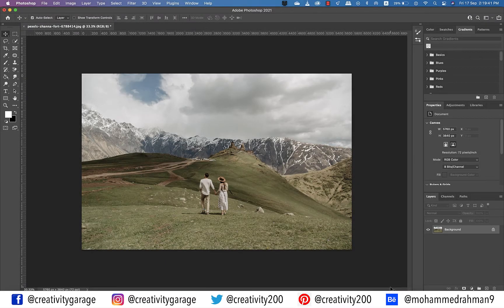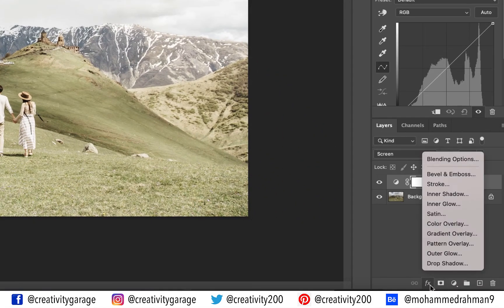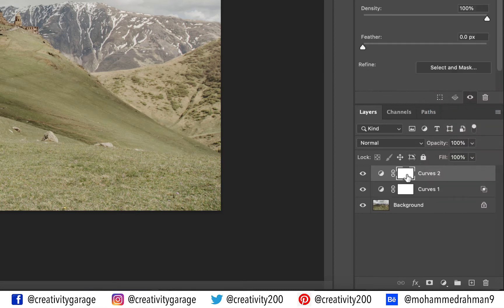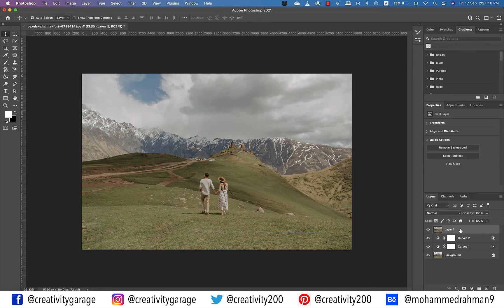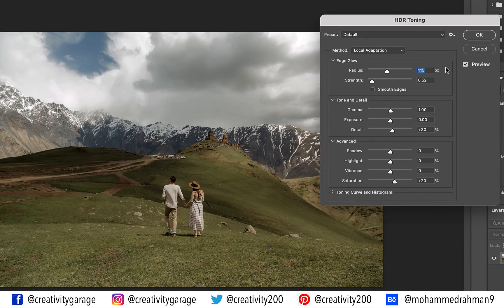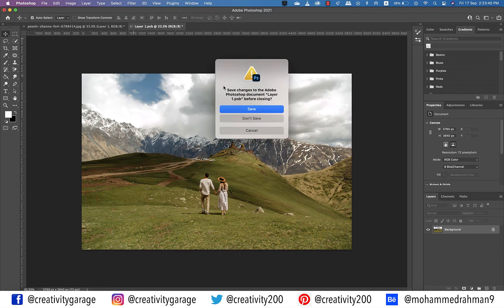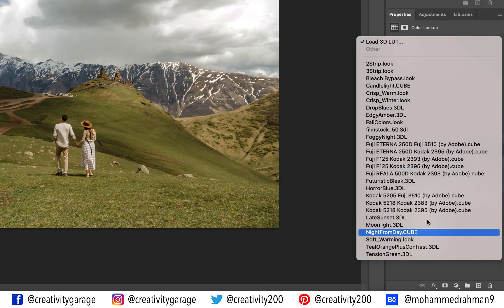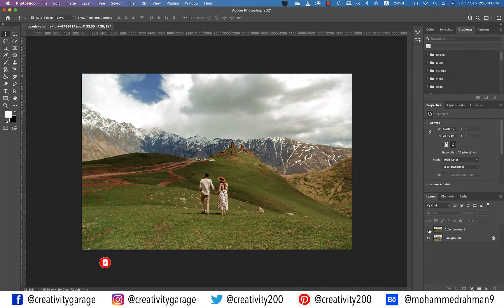Create a dramatic HDR effect in Photoshop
This video illustrates how to create a dramatic HDR effect in Photoshop. You get to learn how to neutralize the highlights and shadows, and then add the HDR toning to the image. You also get to learn to add the different LUT effects to your image for an even more dramatic effect, so watch the video till the end, and do share your thoughts in the comments.